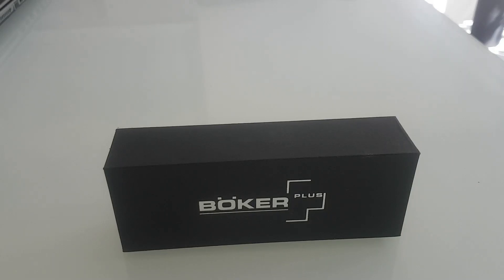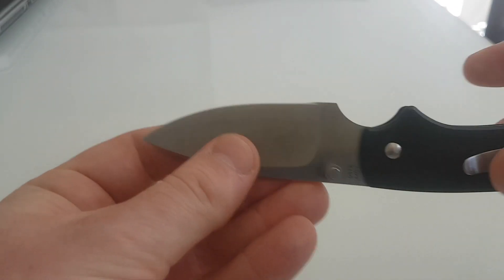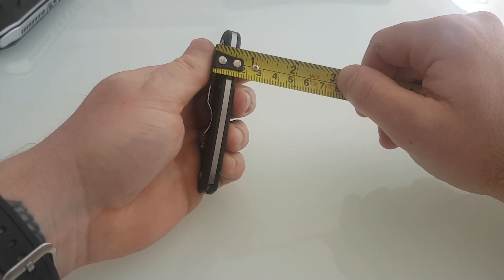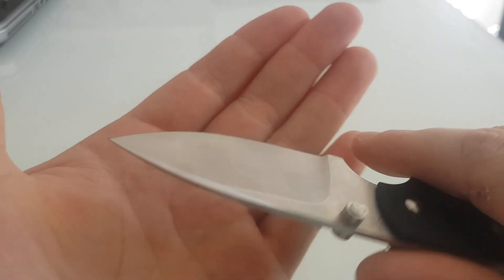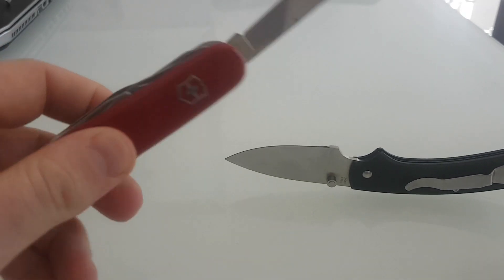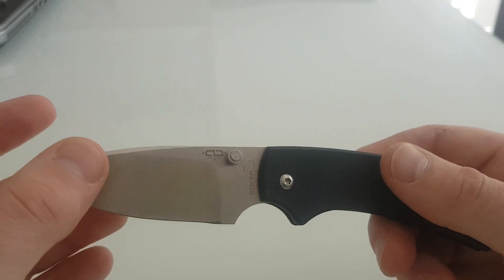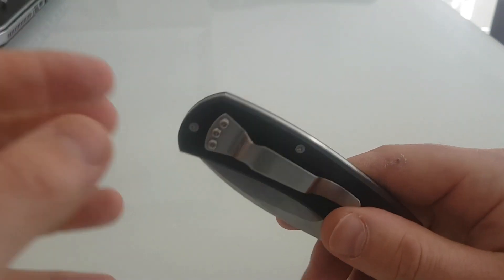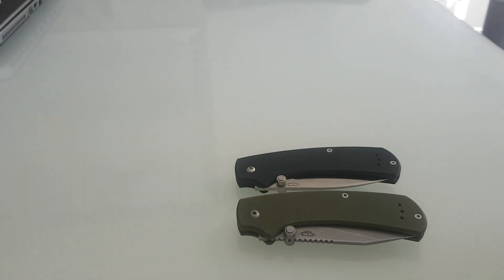Boker Plus Xs Droppoint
An unboxing, descriptions thoughts and opinions, also a comparison to the xs clip point.